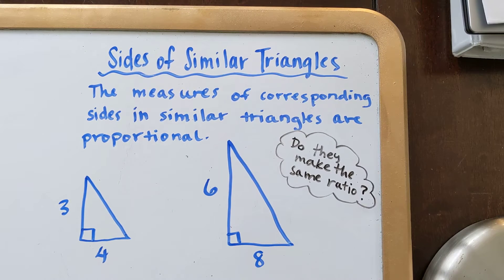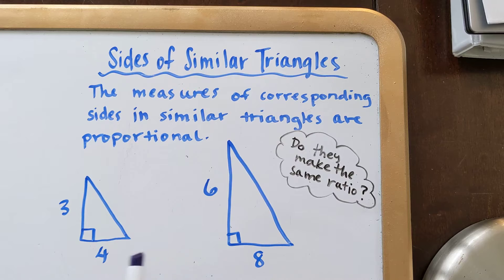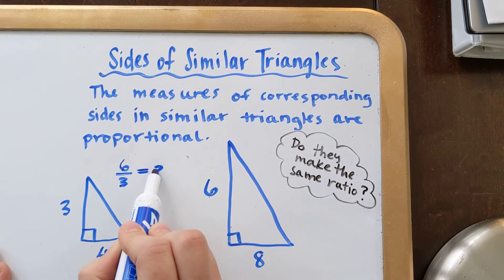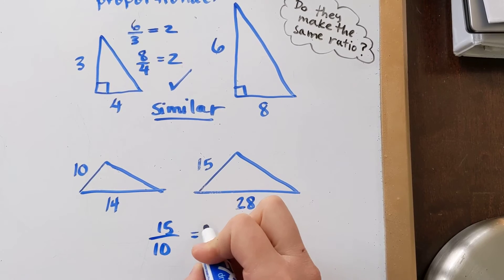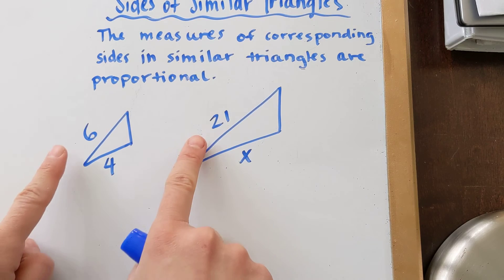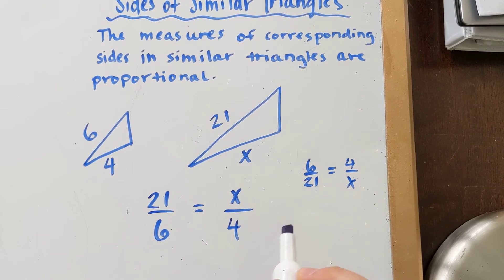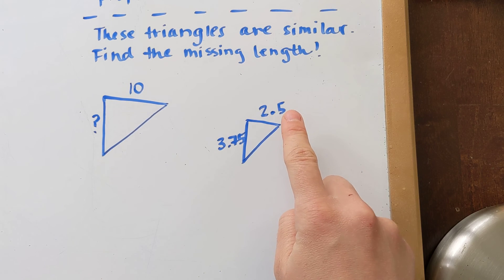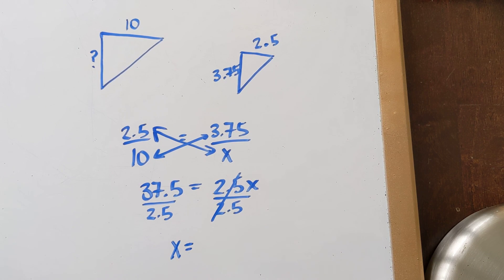Proportional Sides of Similar Triangles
How to tell whether two triangles are similar based on their side lengths
How to find a missing side given two proportional triangles